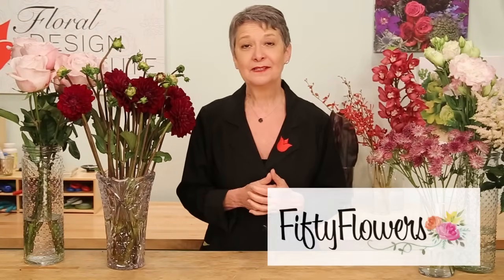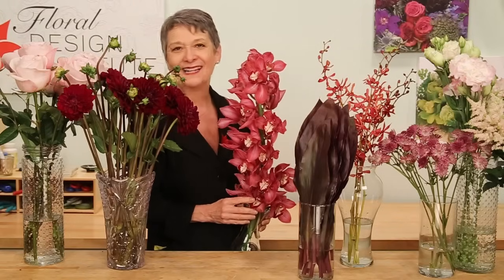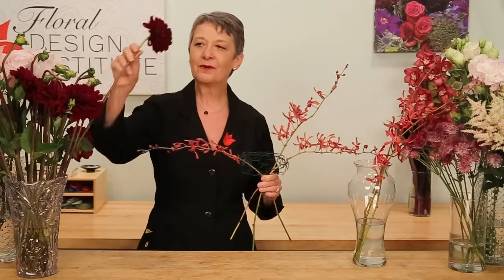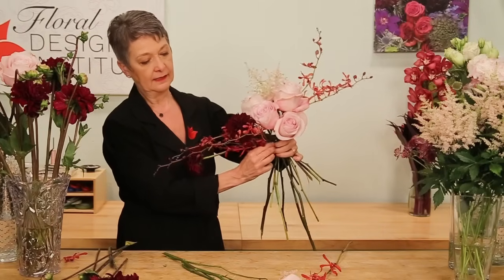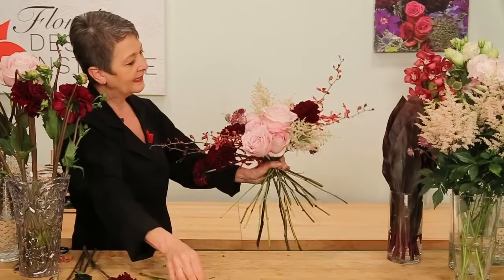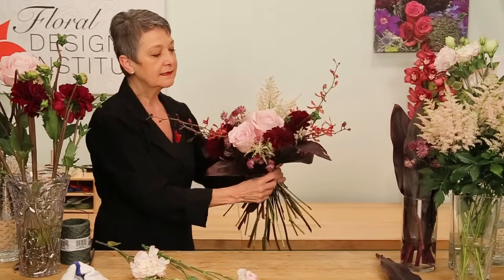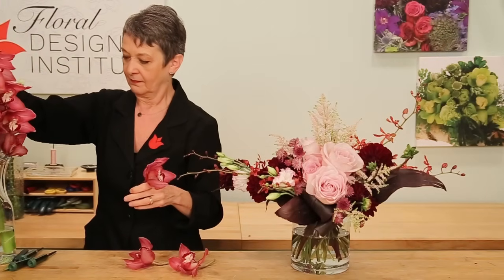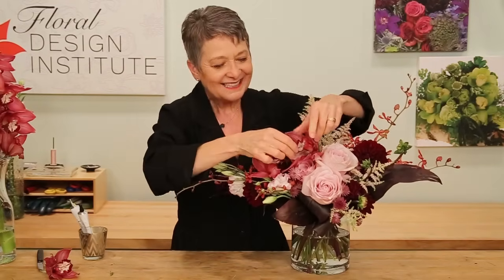Bespoke Bridal Bouquet with Floral Netting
In this video clip Leanne shares an on-trend bridal bouquet in the Bespoke Garden Style using a floral netting armature.  Using gorgeous flowers from fiftyFlowers.com Leanne demonstrates the step-by-step creation of this luxurious bouquet.  As she creates the bouquet she emphasizes proper mechanics and the elements and principles of good design. Enjoy!

For more how-to videos, online education, DVDs, floral design classes and floral supplies, join us for flower school fun!